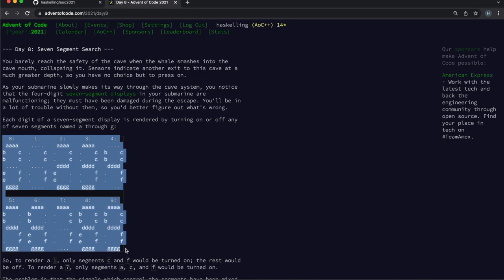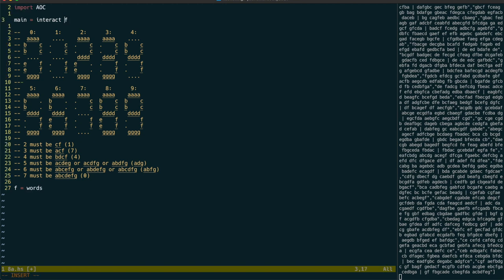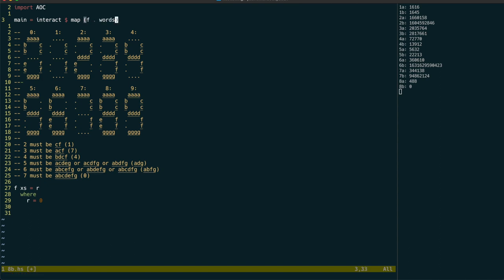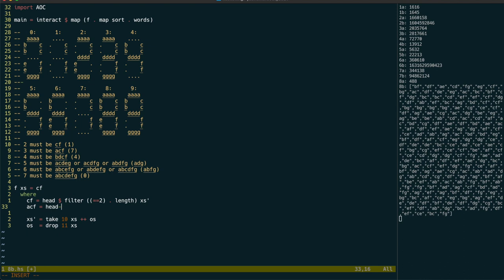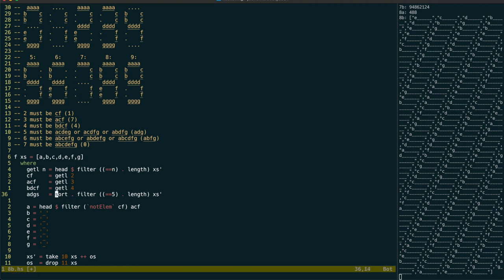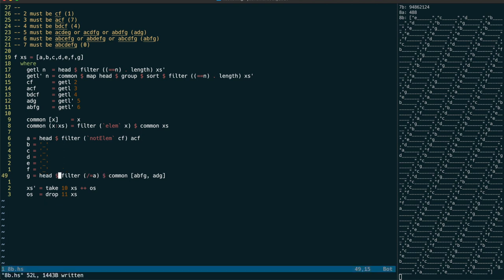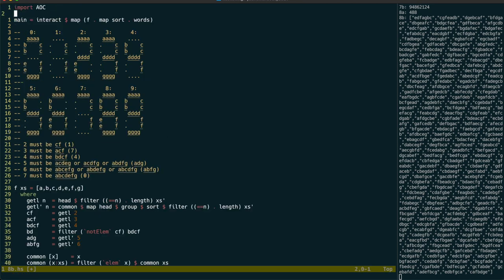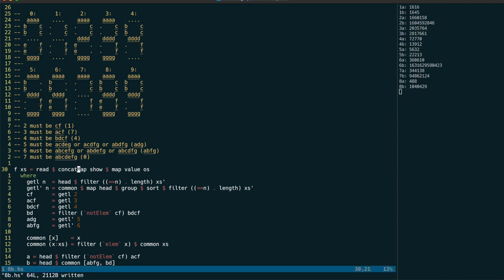Haskelling the Advent of Code 2021 - Day 8